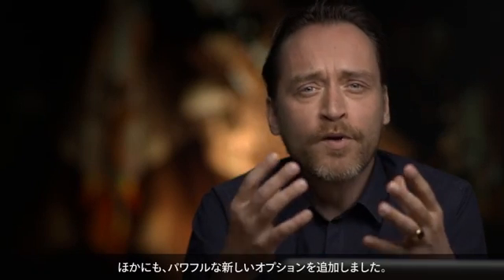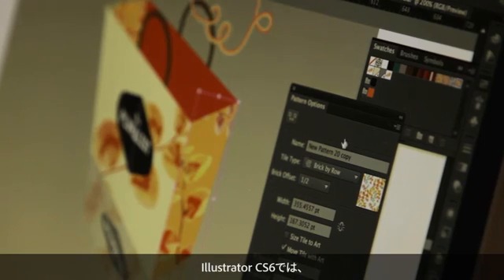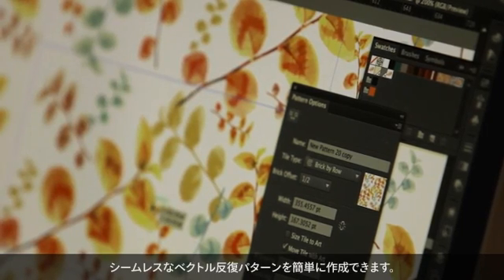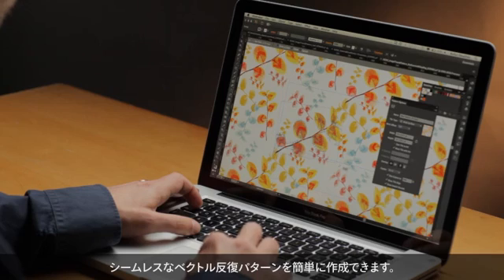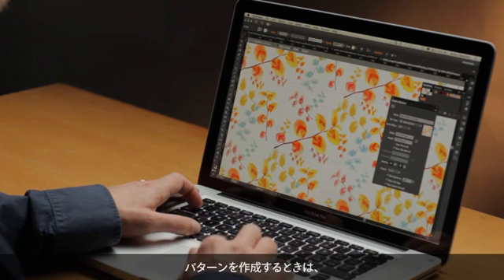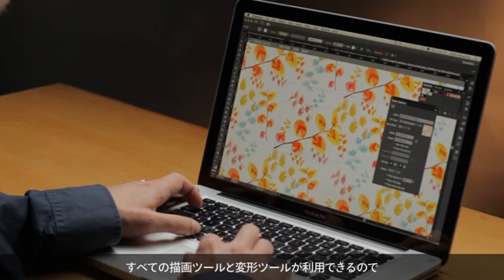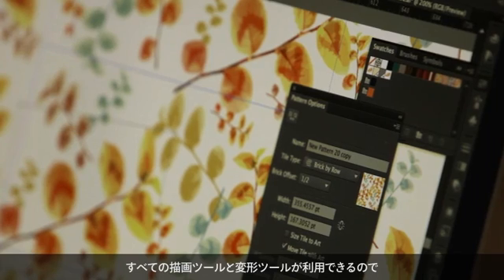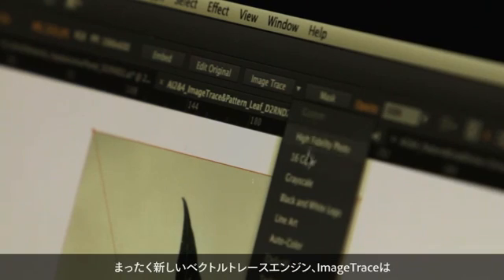[Adobe Illustrator CS6: 概要] 進化し続けるベクトルグラフィックソフトウェア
Adobe® Illustrator® CS6 は、64-bit をネイティブサポートした業界標準ベクトルグラフィックツールです。新しいAdobe Mercury Performance System により、日常的な作業から複雑なデザイン処理までを大幅に高速化。創造性を広げる革新的なツールを使用して、緻密なパターンをすばやく作成したり、きわめて高い精度でラスター画像をベクトル化したり、線のグラデーションも自由自在。あらゆるメディアに向けた表現力豊かなデザインを、驚くほどスピーディに、そして思いのままに制作することができます。